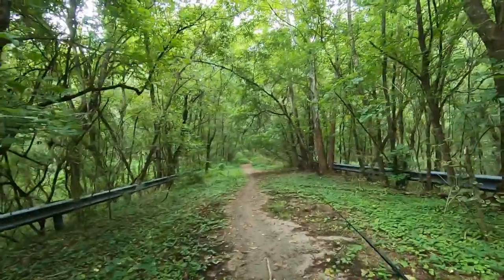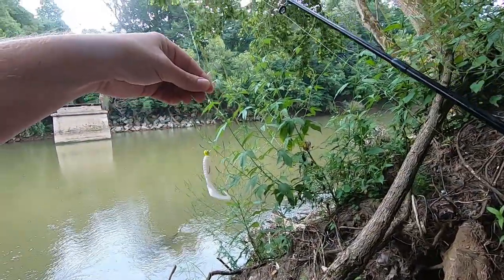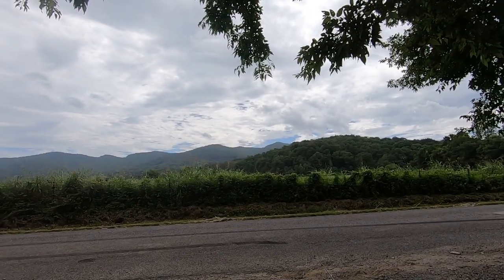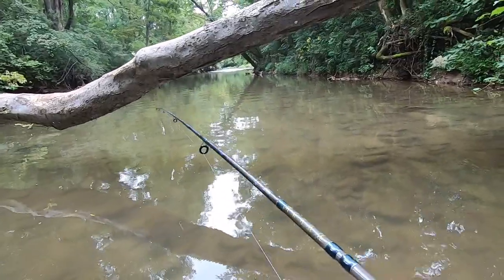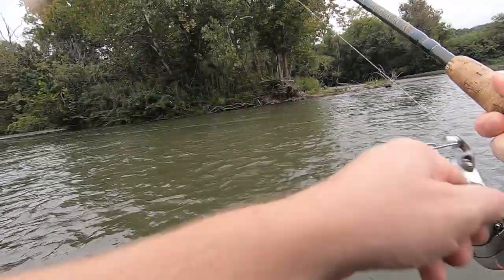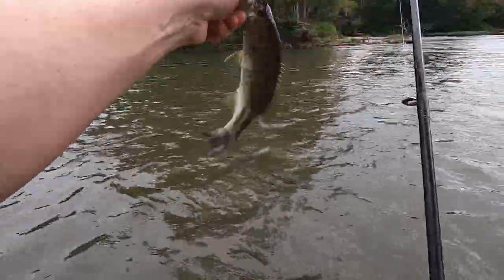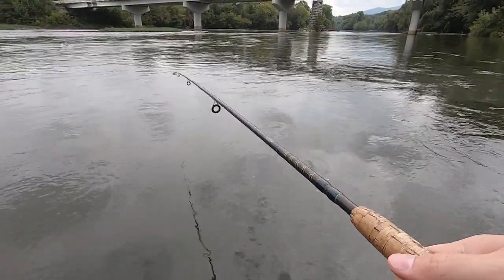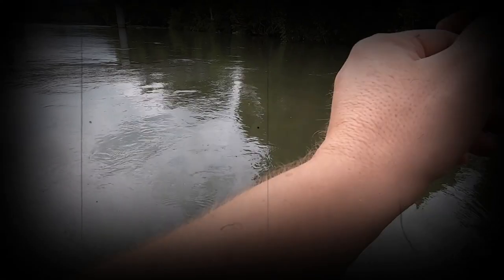Creek and River fishing plus a simple bait to catch you more smallmouth.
Exploring a couple new spots for rockbass and smallmouth plus one of my go to baits for catching more smallmouth.